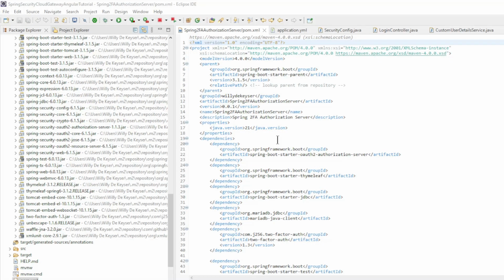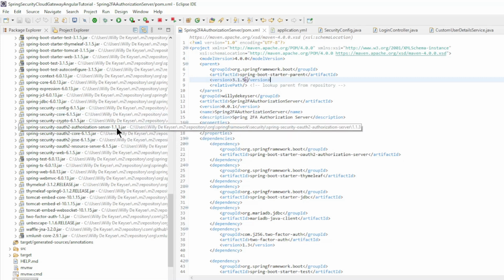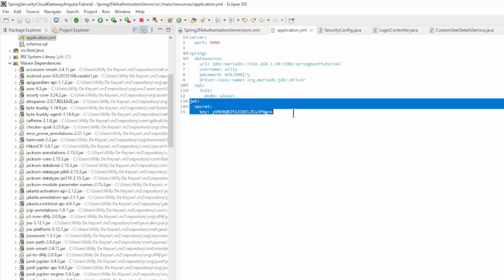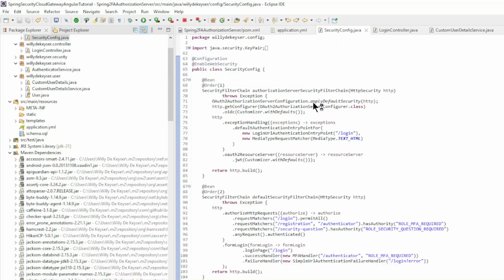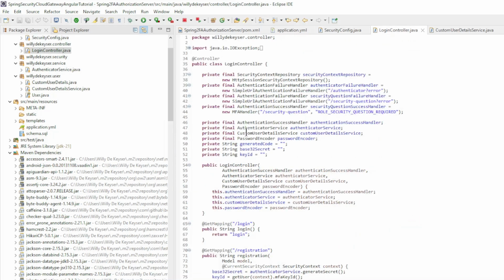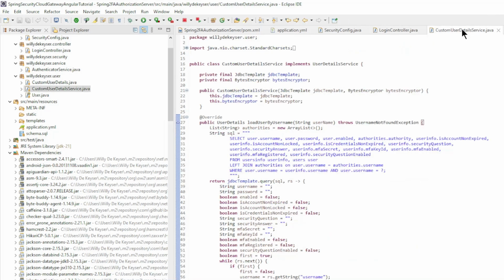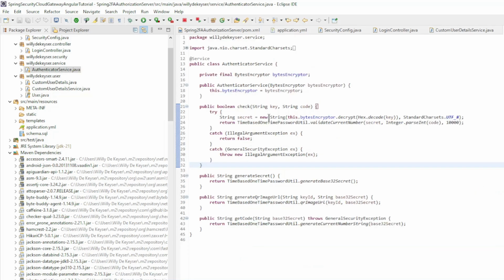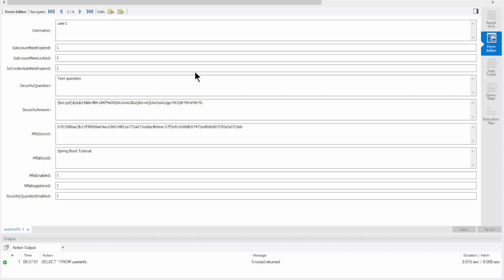Spring Authorization Server - Multi-Factor authentication - Google Authenticator - Encrypted Secrets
Angular App
JdbcUserDetailsManager - Save Users to a Database
JdbcRegisteredClientRepository - Save Clients to a Database
Login & Logout
PKCJDBC Sessions
JdbcOAuth2AuthorizationService - Save Authorization to a Database
JdbcOAuth2AuthorizationConsentService - Save Authorization Consent to a Database
Keys Config
Rotating Keys - Encryptor - Save to the database
Two-Factor Authentication - Multi-Factor Authentication
Custom User Details
Google Authenticator
Encrypted Secrets

Github:
Spring Boot: